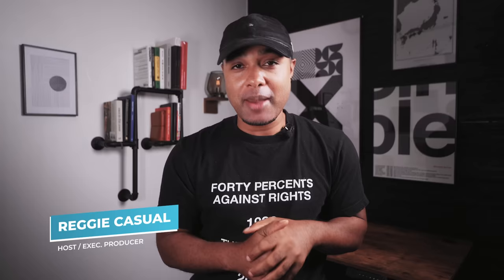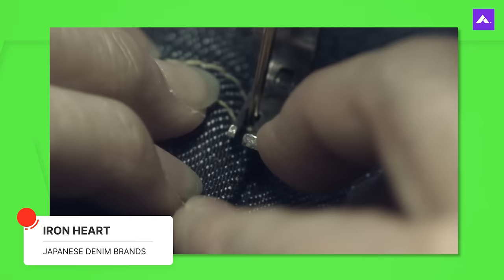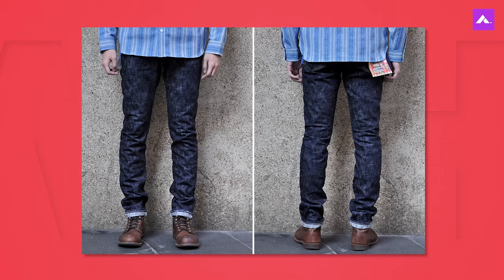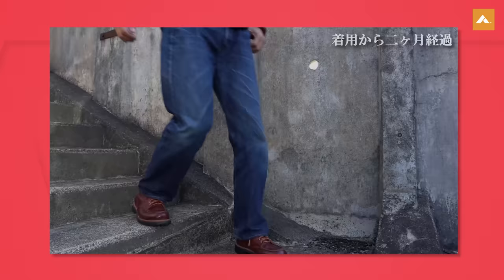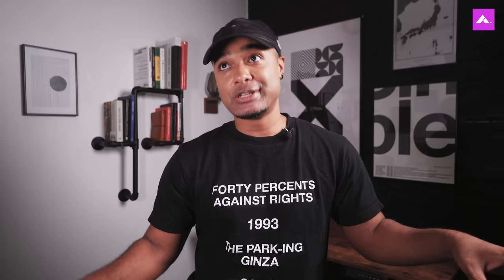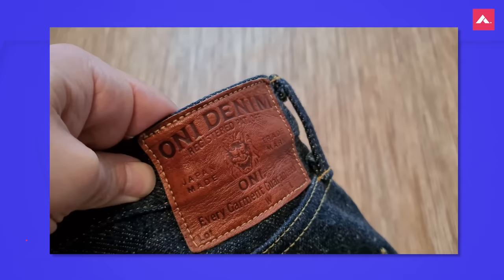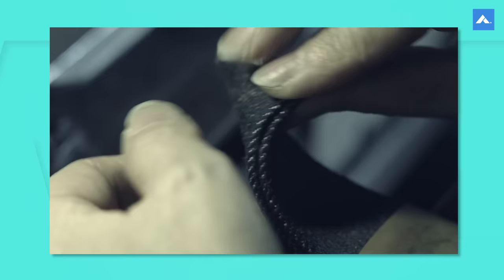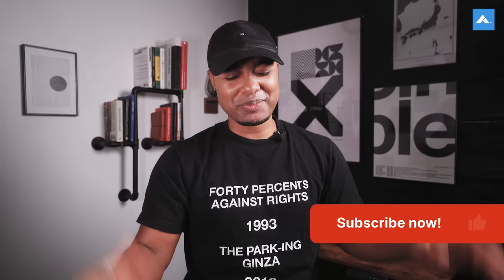7 AMAZING Japanese Denim Brands You NEED to Know About | THELIST.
Support THECASUAL on Youtube by becoming a member!
Unlock the World of Premium Japanese Denim | Discover Iconic Brands, Quality Craftsmanship, & Unique Fades!

👖 Dive into the artistry of denim with legendary Japanese brands like Pure Blue Japan, Momotaro, Samurai, and more. Experience rich indigo hues, distinct fading patterns, and rugged durability that tell a story through each pair of jeans.
The Casual is the home of international fashion, culture, and lifestyle based in Tokyo, Japan.

Keep it Casual.

Follow us+
MUST READS!!!

Purple Cow - Seth Godin
Ametora - W. David Marx
Thread's Not Dead - Jeff Finley